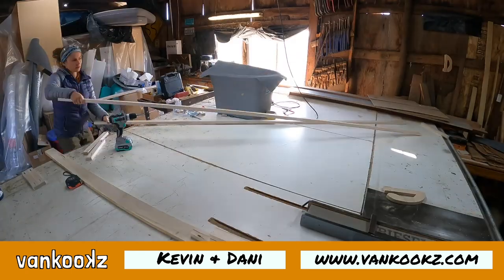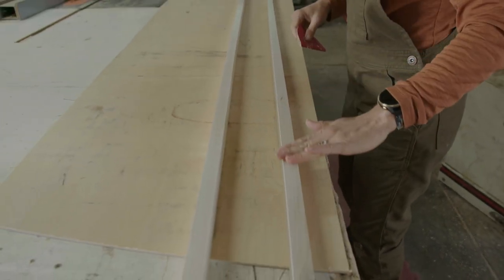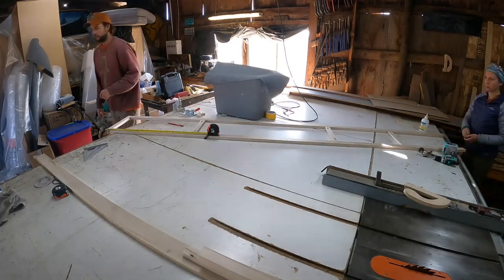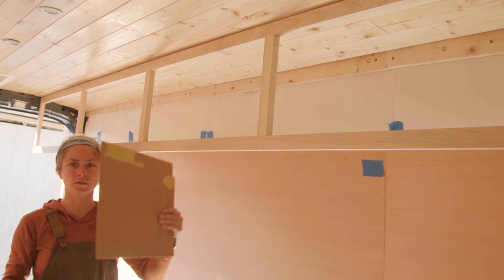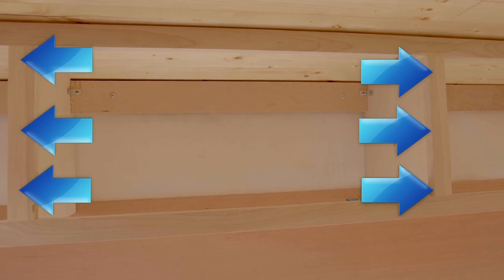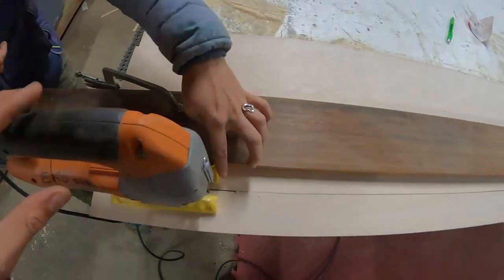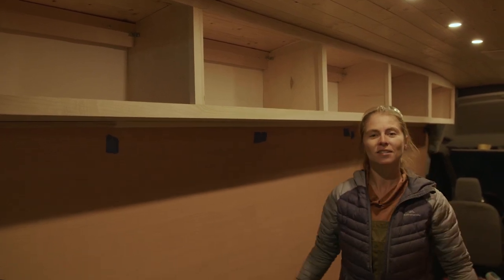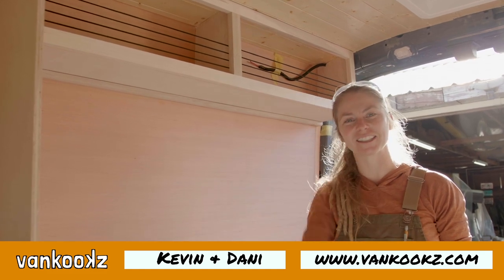Ford Transit DIY Upper Cabinets in a Van Conversion | Step By Step Van Conversion Cabinets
How to Build DIY Upper Cabinets in a Van Conversion | Step By Step Van Conversion Cabinets

Today we are working on Upper Cabinets in a Ford Transit van conversion.  The Ford has much more curves and contours than a Sprinter or a Promaster.  The main difficulty is the downward curve of the roof after the first roof crossbeam.

The first step in this project is to Draw and measure your layout.  From here we make a cut list.  Getting all your cut measurements on paper makes for a great reference when you are ripping and cutting all your boards to length.

Once you have cut all the vertical pieces of your face frames (Stiles) and the horizontal pieces of your face frames (Rails) it’s now time to assemble your frames.  Remember all your stiles will go long and your rails will sandwich in between your stiles.  You will assemble everything with a kreg pocket hole jig.  You will kreg all your rails on the top and bottom.

Now that you have your face frames built its now time to hang them in the van.  We used small L-Brackets on every roof stud.  This is just to hold the frames in place so we can scribe our sides and cabinet dividers.  We made a kicker with a clamp and some scrap wood to hold the frames in place at the proper distance on each side.  This allowed us to get in with our cardboard and start working on templates.  We always start with cardboard templates than to templates on harder pieces of wood like ram board.  Once the templates are perfect we then transfer them onto our hardwood.

It’s now time to install all your dividers and end caps.  We use a brad nail gun and wood glue and attach all dividers to the face frames.  We nail the frames into the dividers vertically down each stile.  We also nail in a small nailer on the bottom of each section so we can connect the bottom of the cabinet to the face frames.  Then we cut and attach the bottom. For added support, we ran a quarter round along the bottom back edge of the cabinet and nailed that into the van framing as well as the bottom of the cabinet.

To attach it all to the wall we cut headers for each cabinet compartment and used L-Brackets to attach the header to each divider.  We also nailed the headers to the dividers at a diagonal angle with the nails.  We attached the header with a positive connection to the van framing with 1(1/4)” “Quick Screws”.

The next step is to cut the doors.  We used a 3/4” sheet of birch plywood.  We used the table saw and the miter saw to cut all our door panels out.  Next, we tapped all the edges of our doors with veneer wood banding.  This really cleans up your doors and gets rid of the plywood edging.  Now it’s time for hinges you can use any hinge you want here it does make it's easier to install the hinges on the doors now, instead of in the van.  Once all your hinges are on it’s time to hang your doors on and match the grain.

..::CHAPTERS::..
00:00 - How to Build Upper Cabinets in a Ford Transit Van Conversion
00:25 - STEP 1 --- Face Frames---
00:26 - Draw Out and Measure Your Layout
00:42 - Make a Cut List and Cut All Your Boards Vertically
01:25 - Plane Your Vertical Cuts
02:08 - Cut Your Face Frame Stiles and Rails
02:43 - Kreg Jig Your Stiles and Rails
03:28 - Assembling the Face Frames
04:50 - How to Build Upper Cabinet with the Ford Transit Roof Curve
05:18 - Installing the Face Frames in the Van
05:33 - STEP 2 ---Scribing Templates for Your Cabinets---
05:36 - How to Make Templates for Your Upper Cabinets
06:42 - Making Cardboard Templates for Your Upper Cabinets
07:25 - Installing Cabinet Dividers
07:45 - STEP 3 ---Attaching Your Cabinets to the Van Framing
07:46 - How to Attach Your Upper Cabinets to Your Van
09:12 - Cutting the Bottom of the Cabinets
10:26 - How to Make a DIY Quarter Round
11:17 - Attaching the Bottom to the Upper Cabinet
11:45 - STEP 4 - Cutting Cabinet Doors
11:50 - How to Cut Doors for Your Upper Cabinets
12:29 - Draw Your Layout for Your Doors so the Grain Matches
12:42 - Cutting Your Doors
12:56 - Cleaning Your Door edges with Veneer Wood Banding
13;13 - Installing Hinges on Door Fronts
13:33 - STEP 5 ---Install Door Fronts---

..::Parts & Tools We Used::..
Liquid Nail
Table Saw
Battery Powered Brad Nailer
Chop Saw
T- Square
Measuring Tape
Kreg Jig
Kreg Jig Screws
Jig Saw
Circular Sander
Router + Bits
Wood Banding for Door Fronts